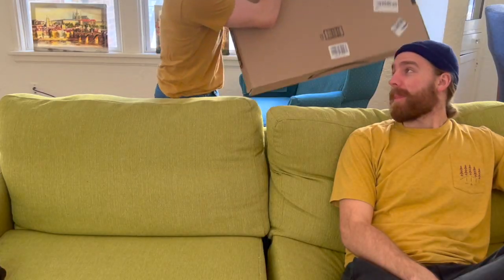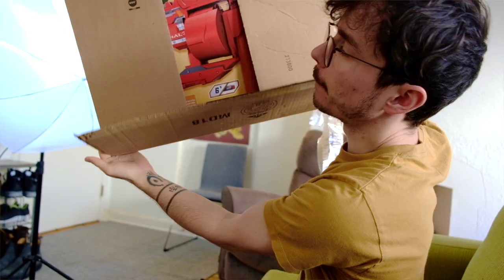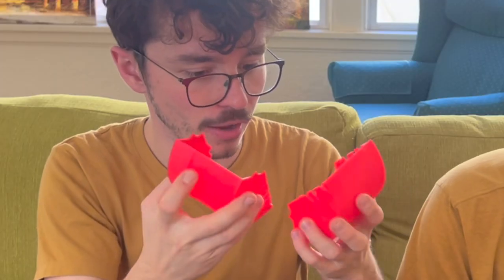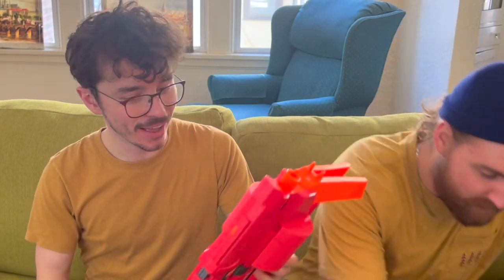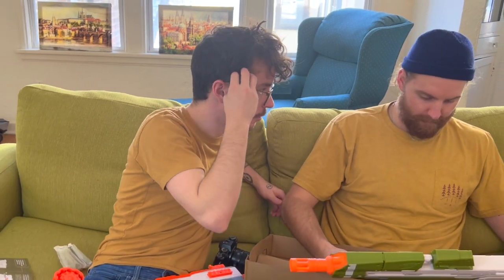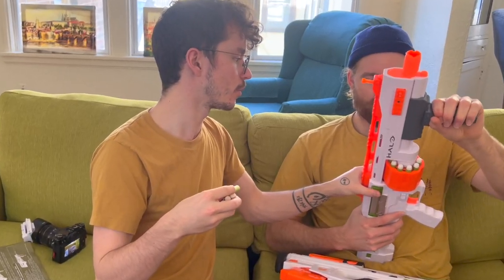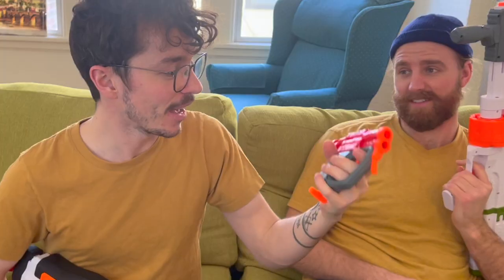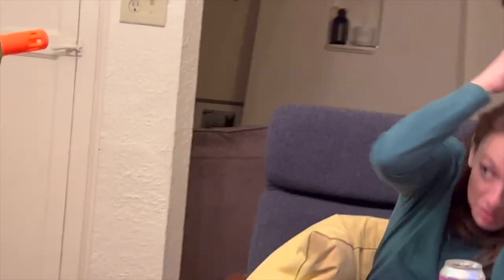IT'S HALO NERF OR NOTHIN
In 2021 Nerf released a brand new wave of Halo Infinite dart blasters... and we just had to have them all! The MA40 Assault Rifle, Bulldog shotgun,  and jolt SPNKR Rocket launcher make up the first wave of legendary  recreations of iconic Halo weapons.

Great prices:

🔥 MA40 Assault Rifle
🔥 Light up Needler
🔥 SPNKR Rocket Launcher